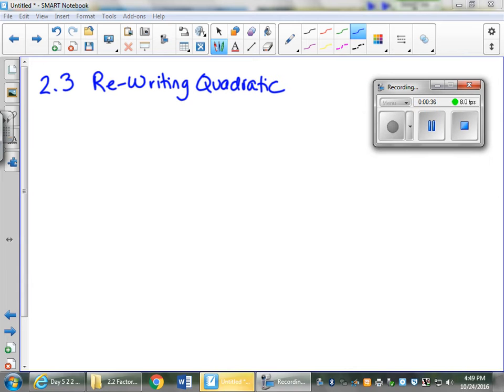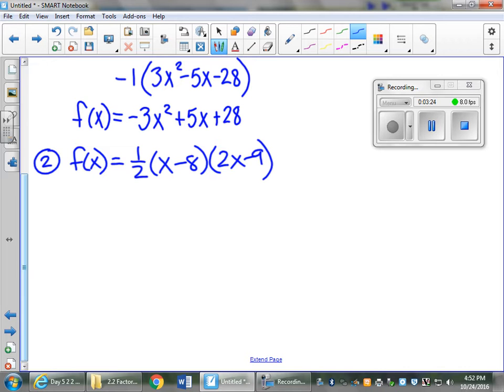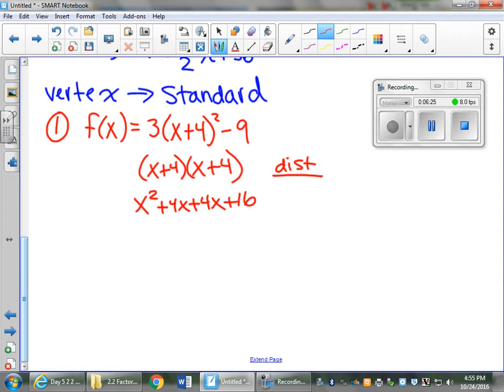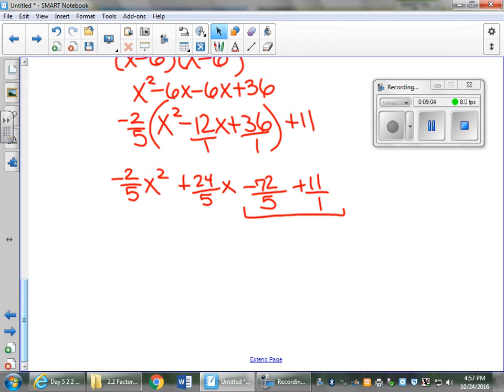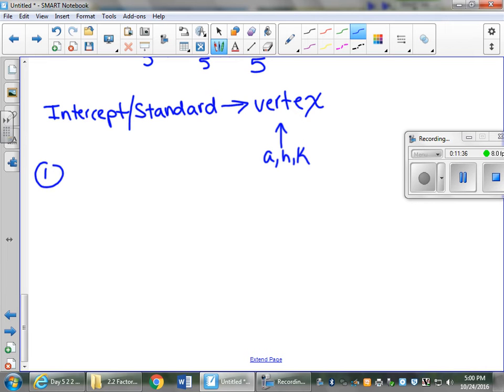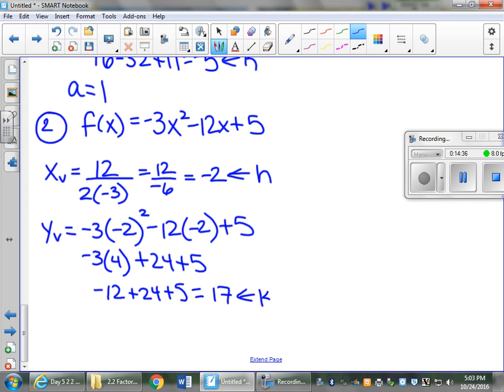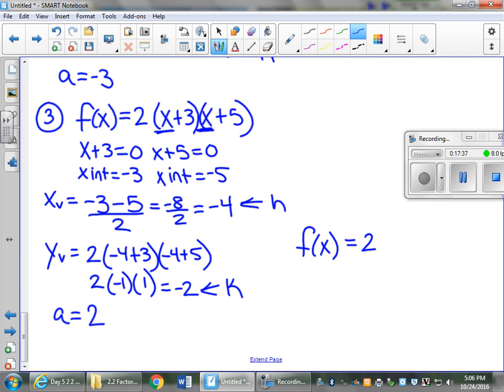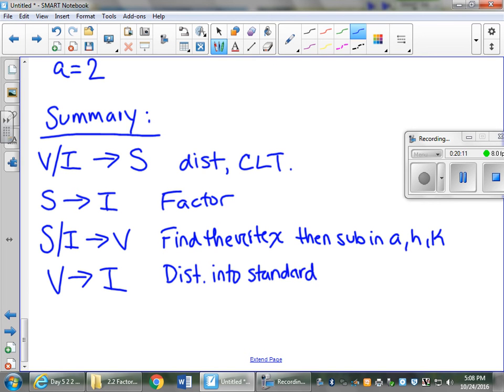Day 1 2 3 Re writing Quadratics L1 with day 2 summary